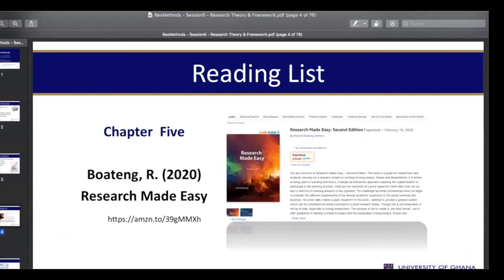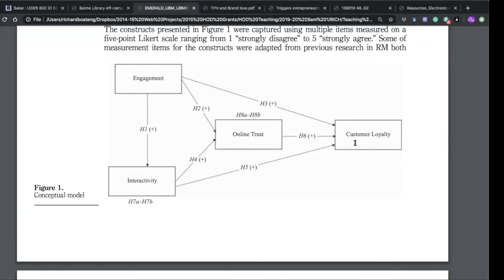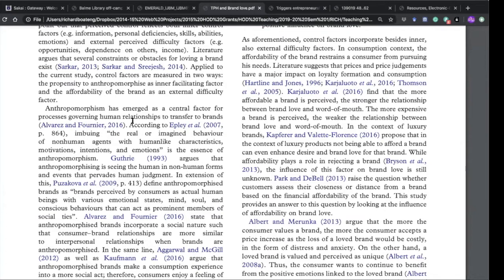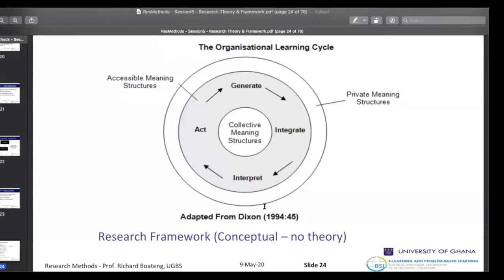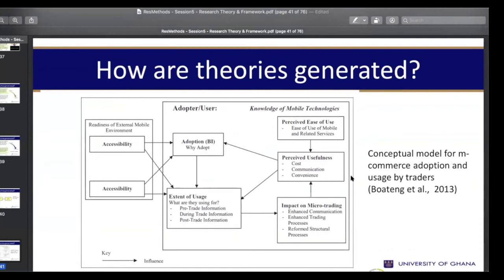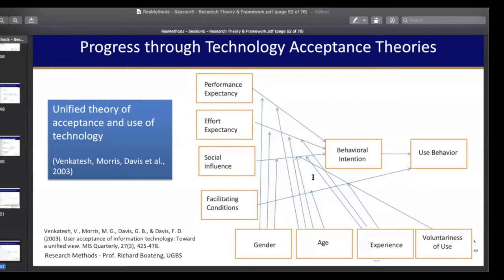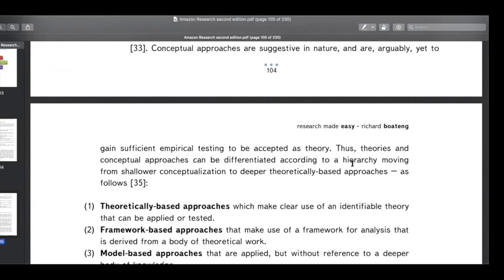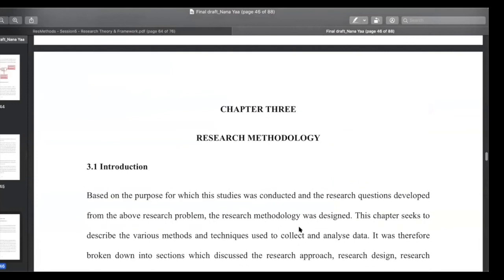RB Research Methods S5 - Research Framework, Theory and Conceptual Framework (MBA)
Prof. Richard Boateng teaches on research framework to graduate students.  The teaching is based on the book, Research Made Easy